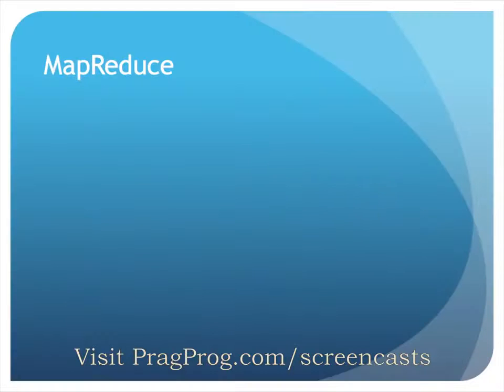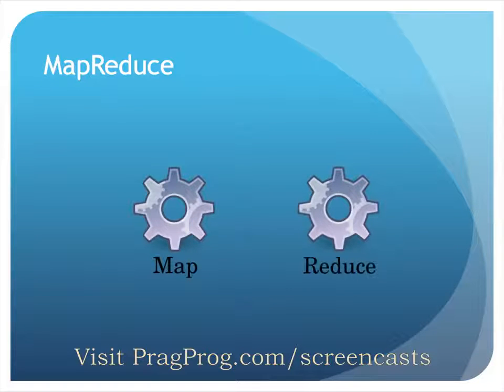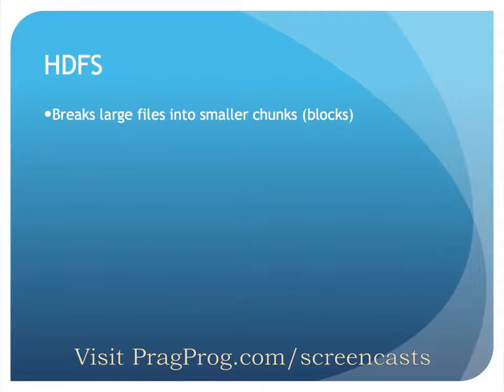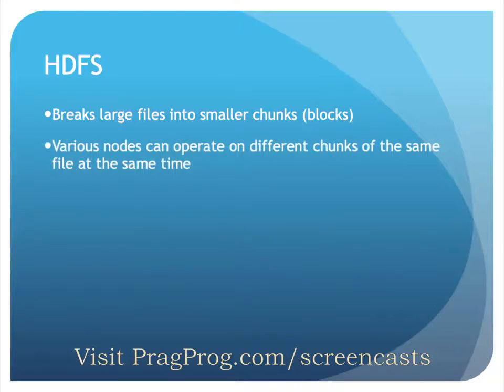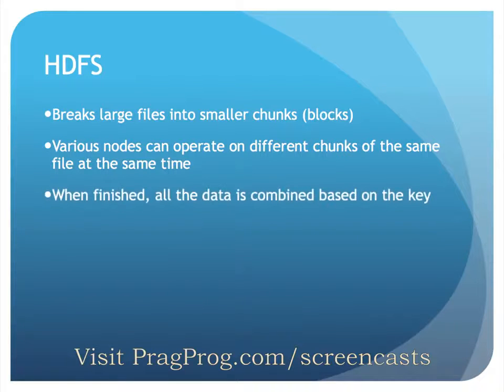Learn MapReduce with Playing Cards